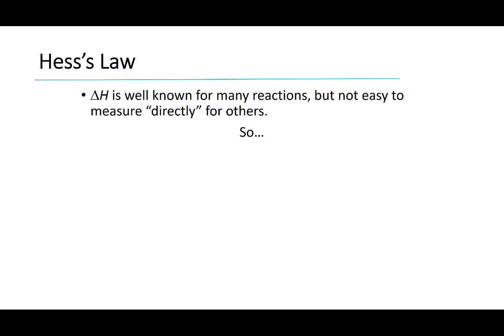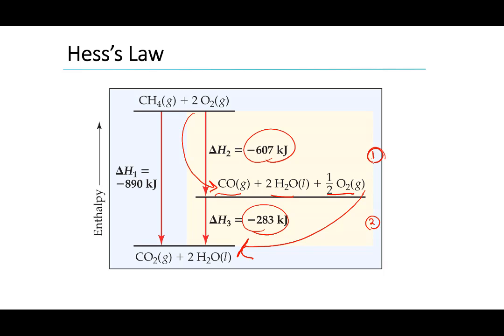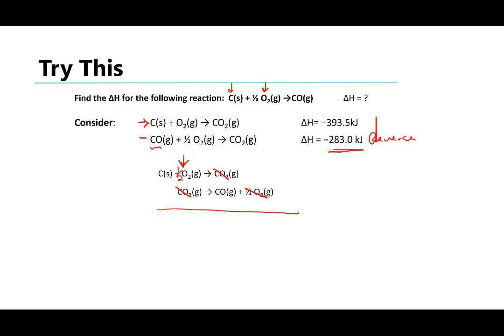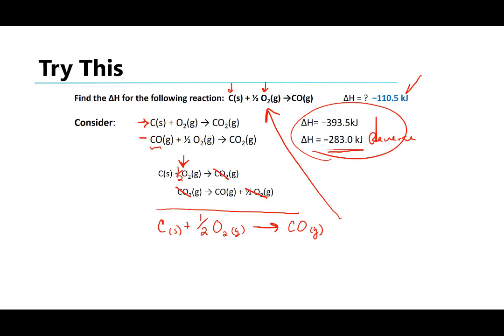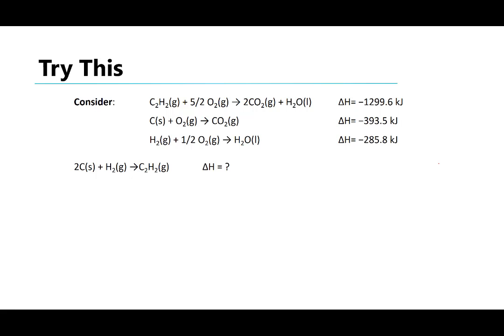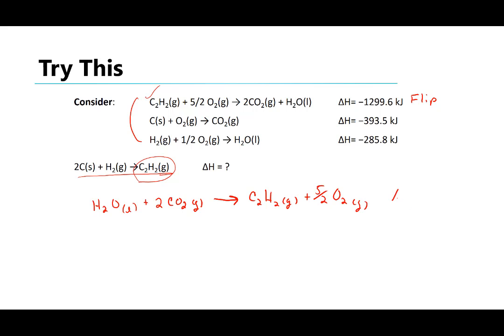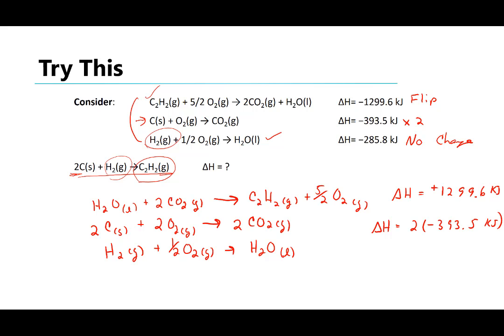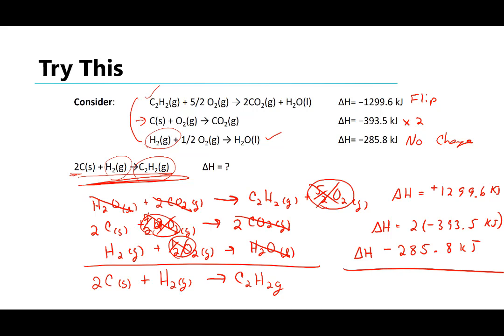Unit 5: Hess's Law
PowerPoint and Practice